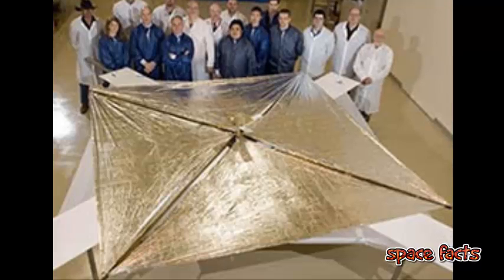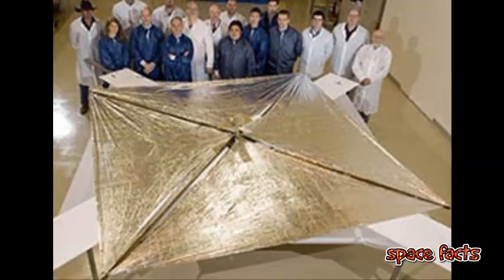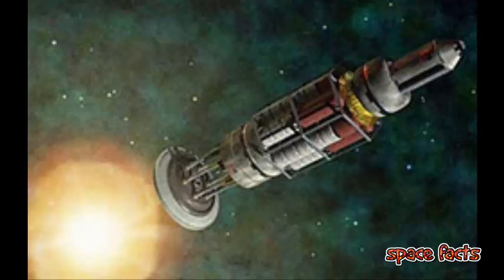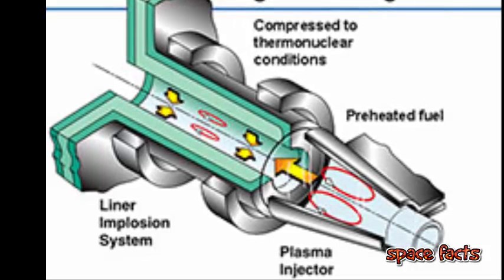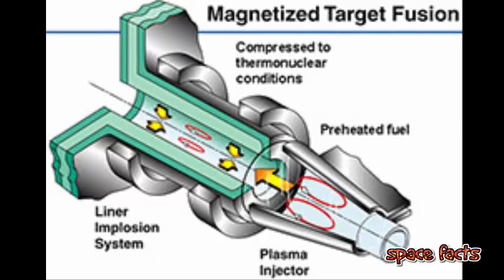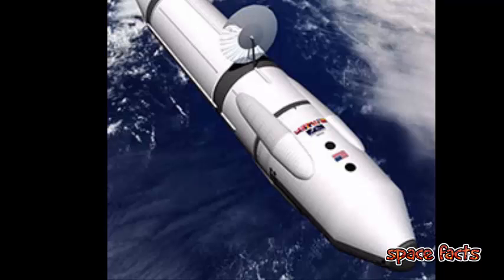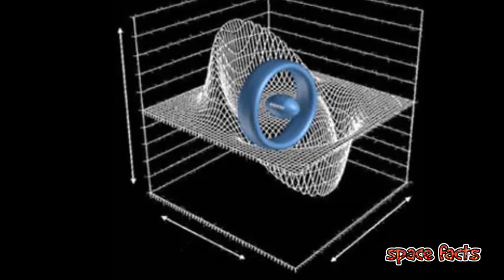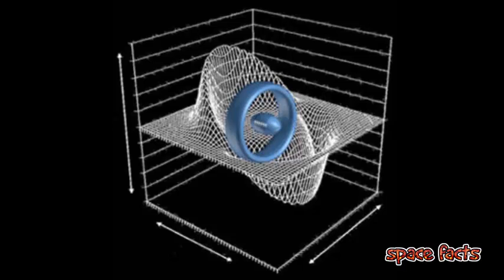What Is The Future Of Space Travel?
The use of chemical based rockets to leave our planet and explore space may very well be a dead end technology. It’s old, outdated and it’s extremely inefficient. Surely we’ve discovered or improved upon newer, more efficient technology in these last 60 years, right? The answer to that is yes, and we’re going to go over them in detail.